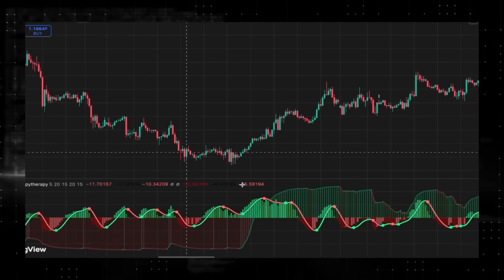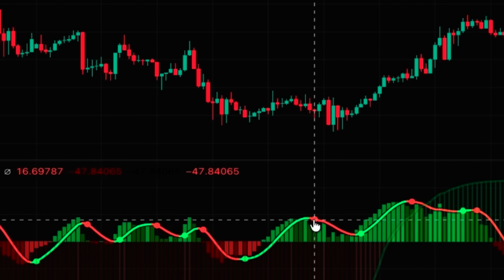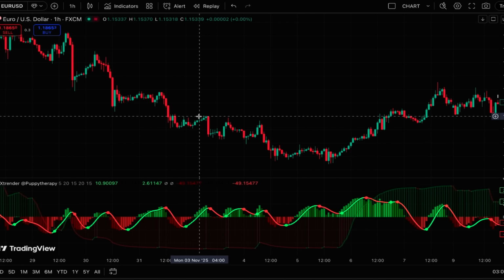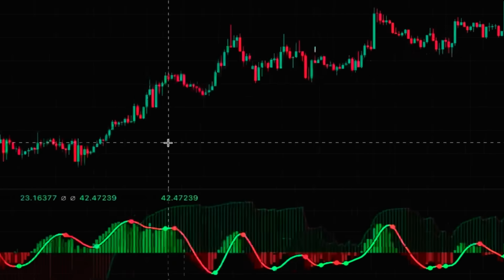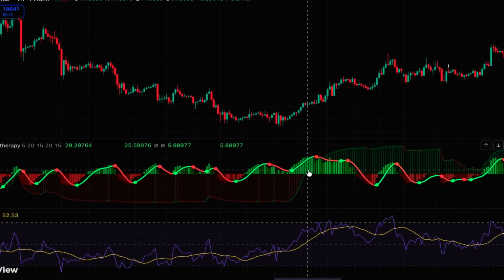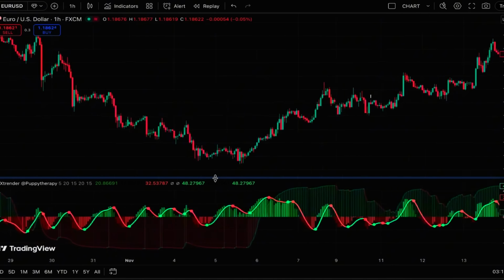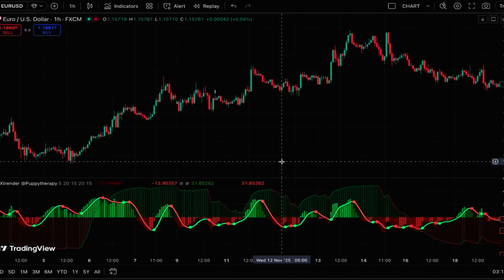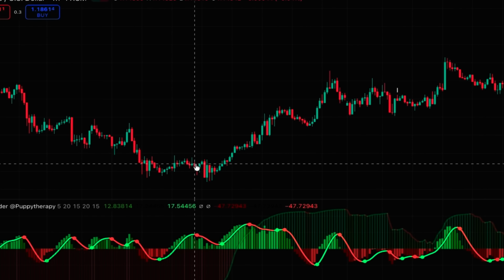Best Indicator Ever! Its Accuracy Will Blow Your Mind!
VIDEO DESCRIPTION:

The best and most accurate trend indicator on TradingView is introduced in this video. This powerful indicator can be effectively used with other TradingView indicators buy sell signals to create the most accurate and profitable trend following strategy or reversal trading strategy.